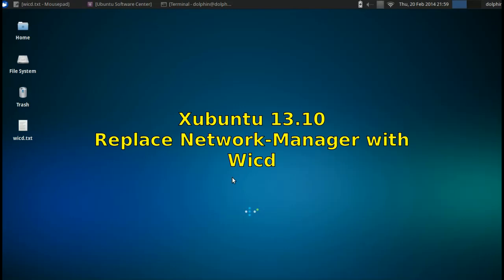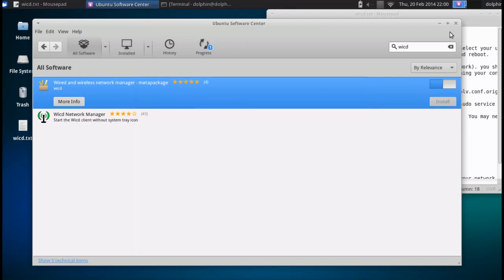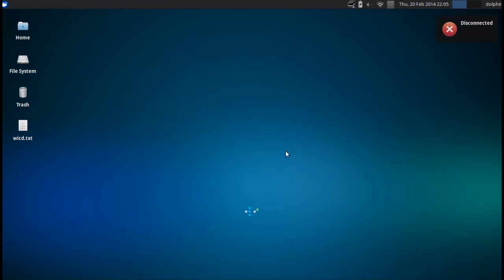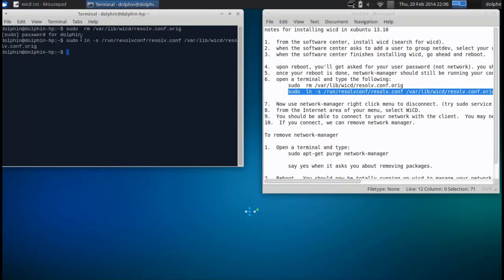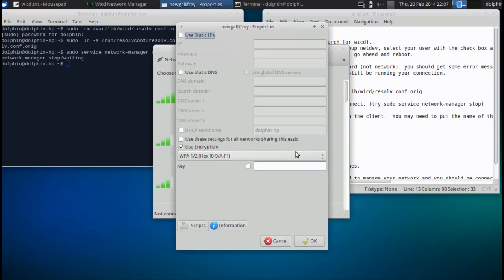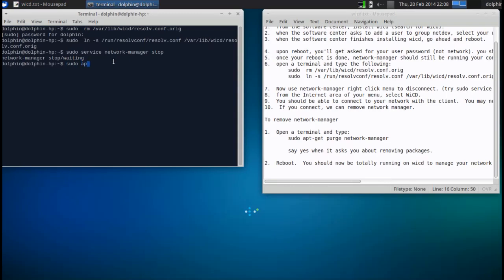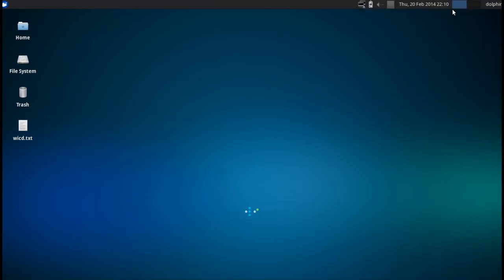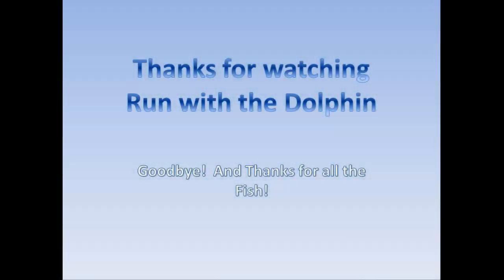Xubuntu 13.10 - Replace Network-Manager with WiCD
There are a few reasons why you might want to switch out Network-Manager for Wicd, including personal preference or troubleshooting, or just because!  Here's how.

notes for installing wicd in xubuntu 13.10

1.  from the software center, install wicd (search for wicd).

2.  when the software center asks to add a user to group netdev, select your user with the check box and click Forward.

3.  when the software center finishes installing wicd, go ahead and reboot.

4.  upon reboot, you'll get asked for your user password (not network password). you should get some error messages about wicd failing to start.  this is normal for xubuntu.

5.  once your reboot is done, network-manager should still be running your connection.

6.  open a terminal and type the following:
 sudo  rm /var/lib/wicd/resolv.conf.orig
 sudo  ln -s /run/resolvconf/resolv.conf /var/lib/wicd/resolv.conf.orig

7.  Now use network-manager left click menu to disconnect.

8.  From the terminal, type the following to stop network-manager from controling your connections:
 sudo service network-manager stop

8.  from the Internet area of your menu, select WiCD.  It should be scanning for networks.

9.  You should be able to connect to your network with the client.  You may need to put the name of the interface in preferences (little arrow in the upper right of the wicd menu bar).  If you are using encryption, you'll get a little notice and a window will open with connection parameters.  Type in your network password.

10.  Click Connect.  If you connect and get an IP address, we can remove network manager.

To remove network-manager

1.  Open a terminal and type:
 sudo apt-get purge network-manager

 say yes when it asks you about removing packages.

2.  Reboot.  You should now be totally running on wicd to manage your network and you should be connected.

please note:  this procedure, while tested in a virtual environment and on two real laptops of different makes and wireless chipsets, is offered free and without warranty.  Depening on your own local installation, your mileage may vary.

d.o.